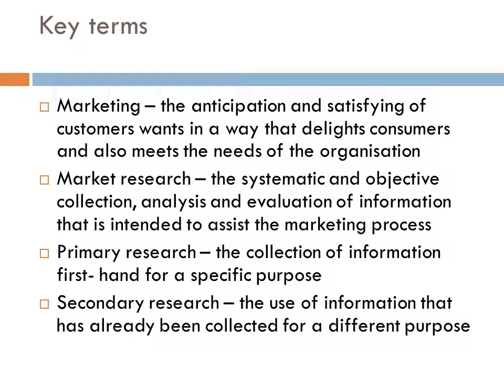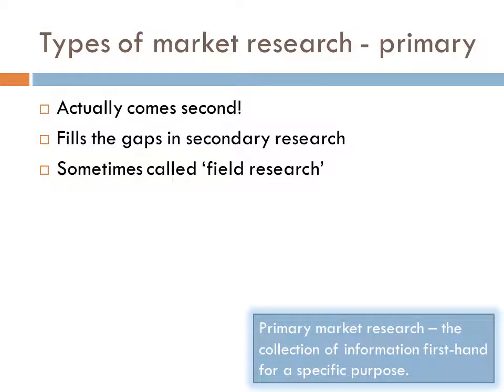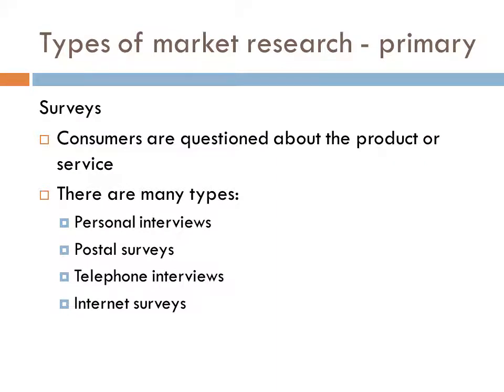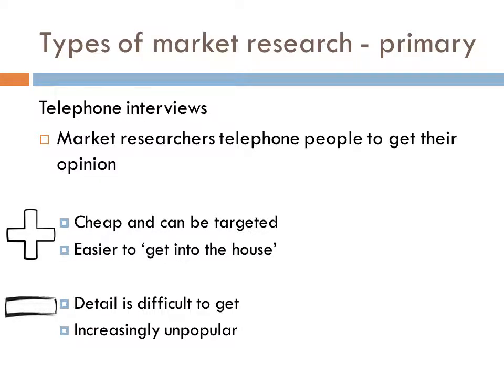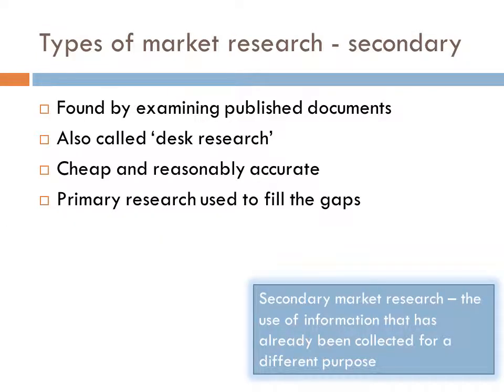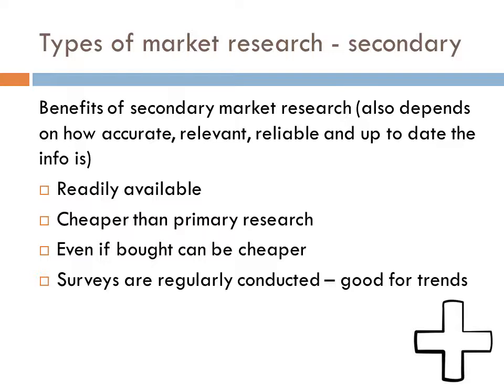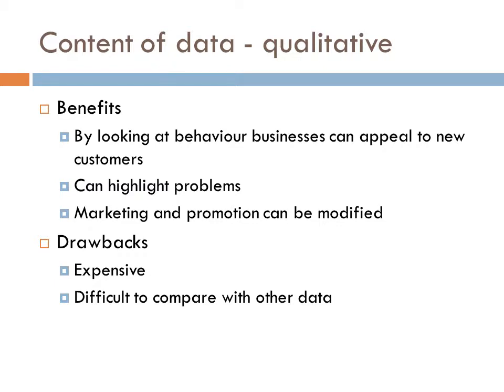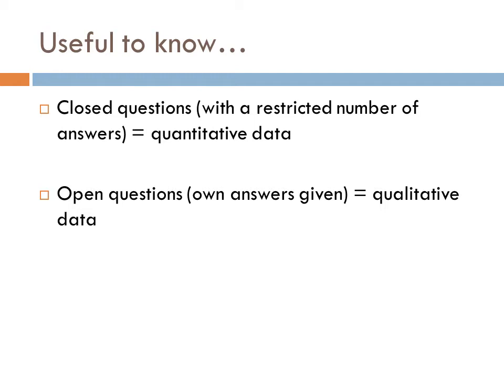Topic5 part 1- Conducting Startup Market Research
Don't forget the quiz!